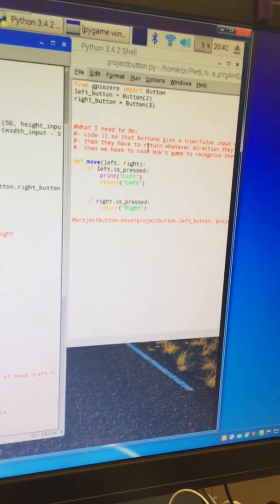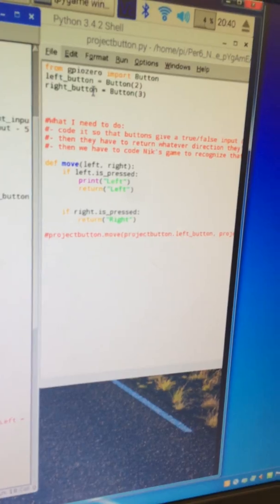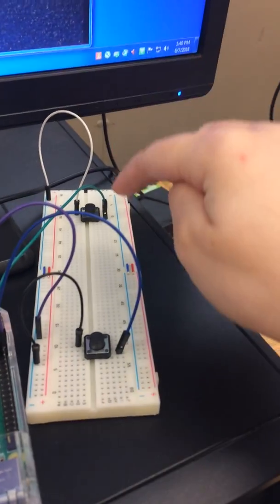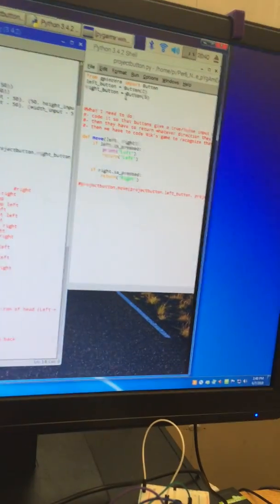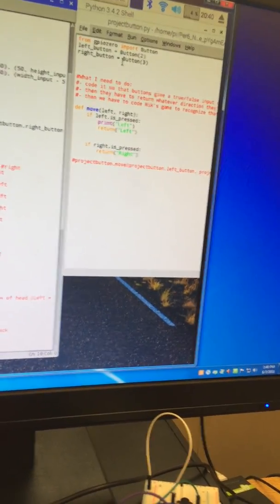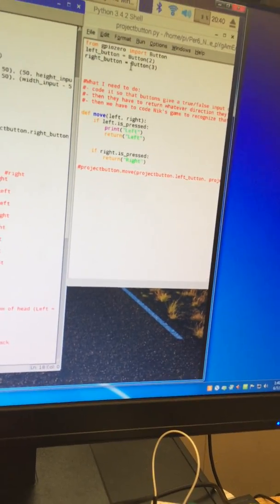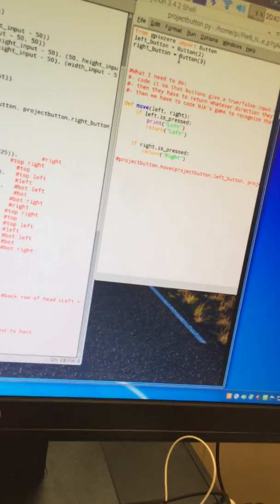Nik S & Vickey snake